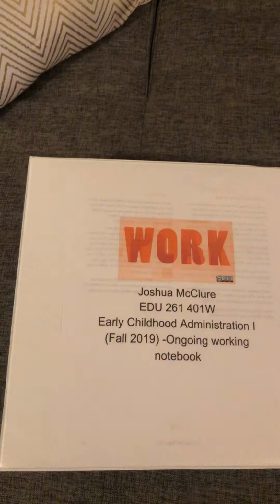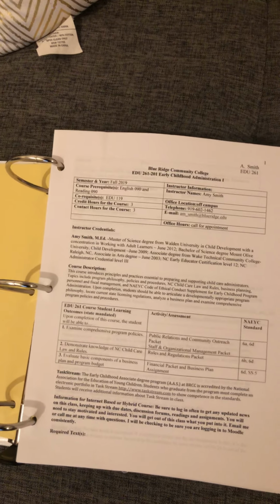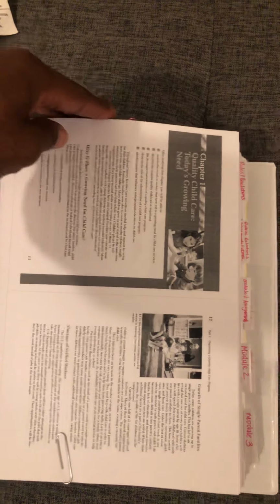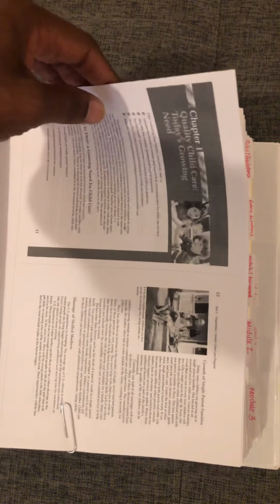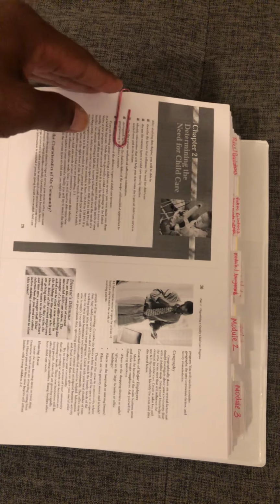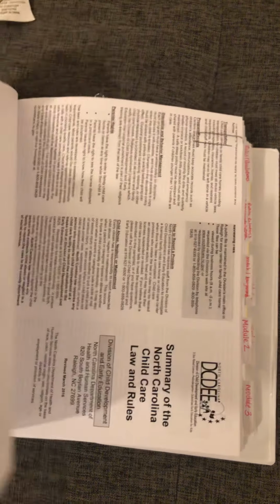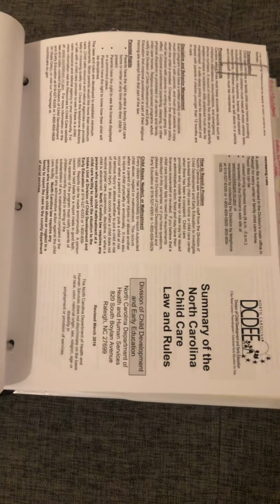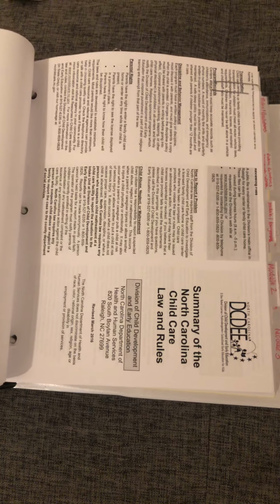Notebook Completion Assignment EDU 261